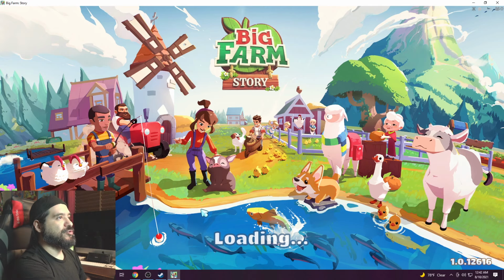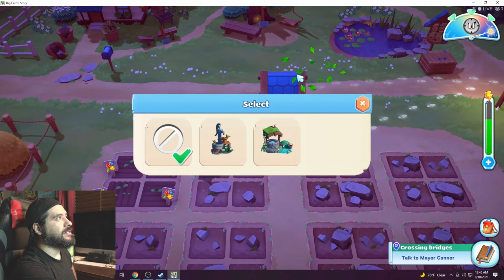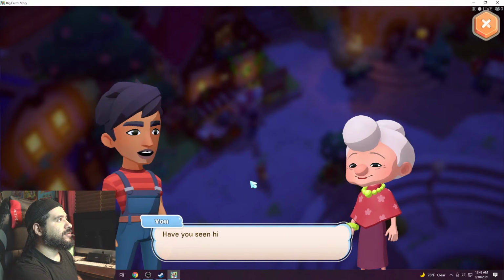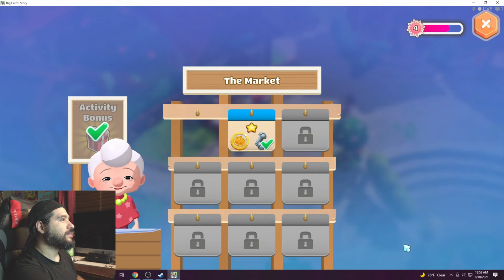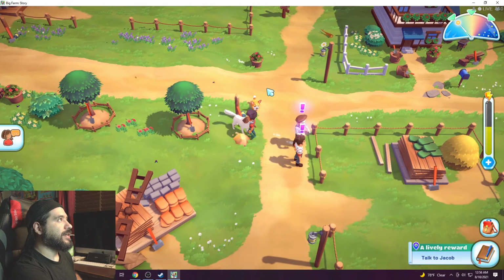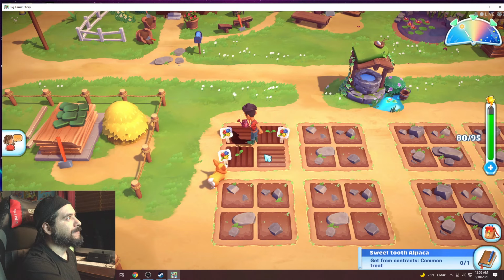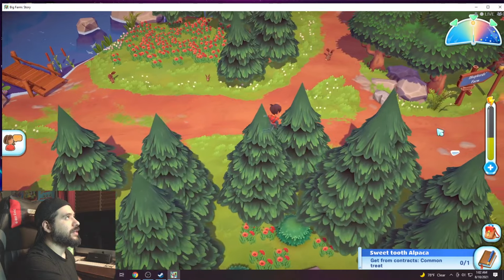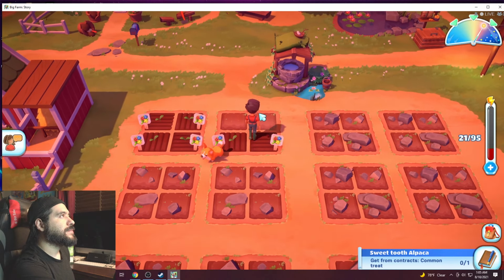Let's Check Out: Big Farm Story (Steam) sponsored | 8-Bit Eric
Lets check out Big Farm Story

Equipment used in videos:

Gaming Chair:
KILLABEE Big and Tall Gaming Chair 8212 Gray

Editing Computer:
Apple iMac (27-inch, 8GB RAM, 1TB Storage)

Computer Monitor:
Dell Ultrasharp U2718Q 27-Inch 4K IPS Monitor

Streaming/Gaming PC:
Asus G20AJ-US006S Intel Core i3-4150
3.5GHz 8GB DDR3 1TB HDD DVD±RW